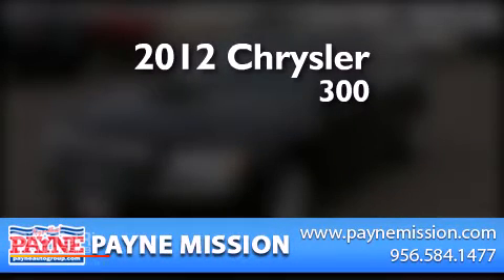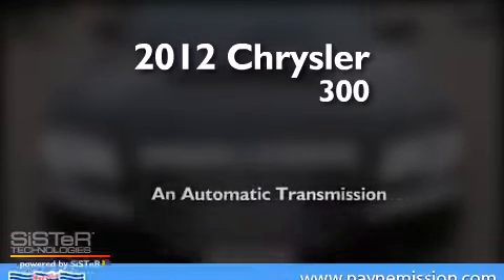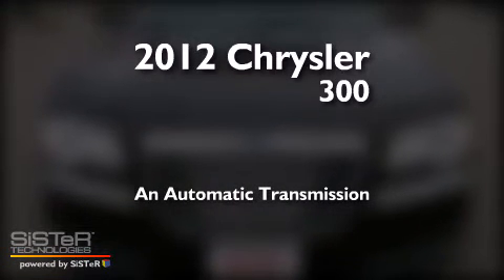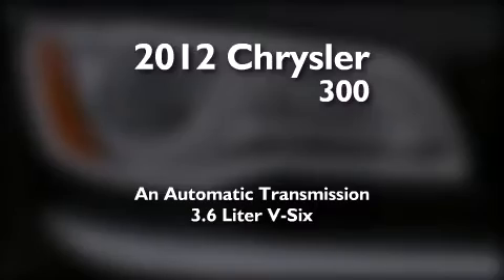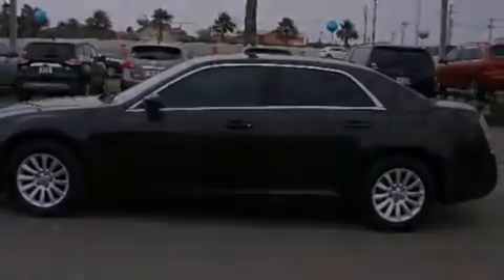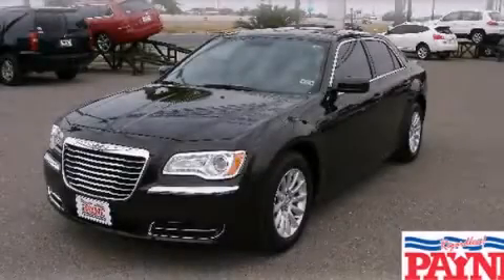2012 Chrysler 300 Weslaco TX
We have been honored to serve the Mission TX area , we promise that your experience at our dealership will exceed your expectations ! Year : 2012 Make : Chrysler Model : 300 Engine : 3.6L V6 Trans . : Automatic Exterior : Luxury Brown Pearlcoat Miles : 3,507 Interior : Light Frost Beige/Black w/Premium Cloth Bucket Sea Stock : T229205 Payne Mission 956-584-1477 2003 E. Expressway 83 Mission , TX 78572